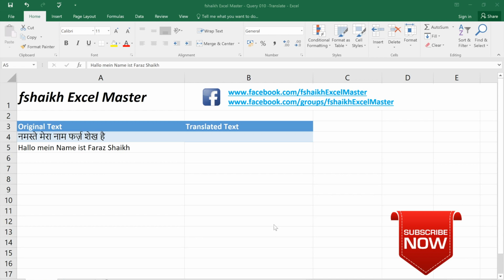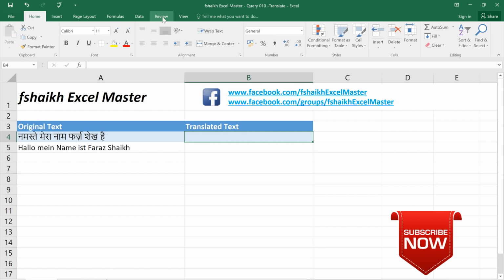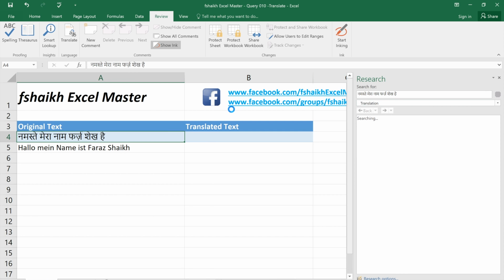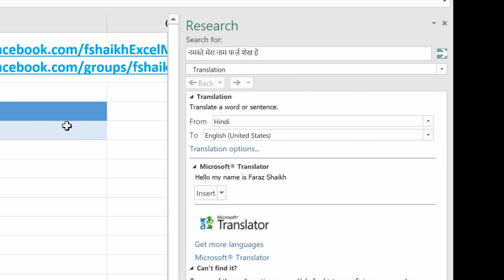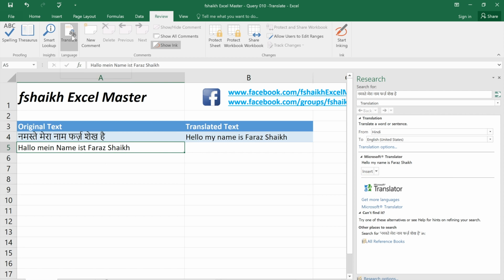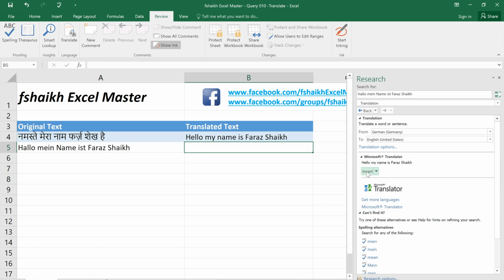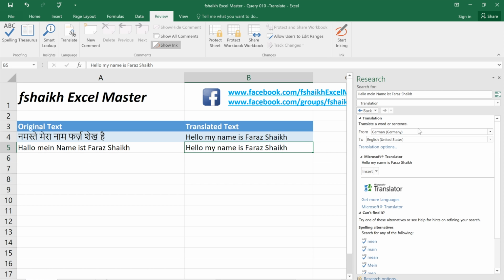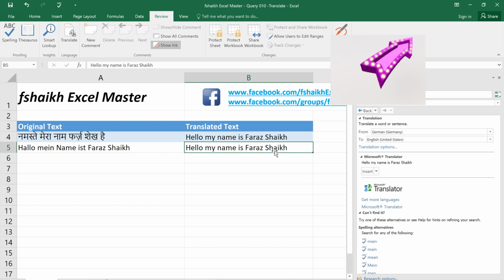🇻🇳🇸🇩🇬🇸🇩🇴Translate cell text to Any Language In Excel 2016 (No Formula)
Simple method to Translate A Cell Value to Any Language In Excel 2016